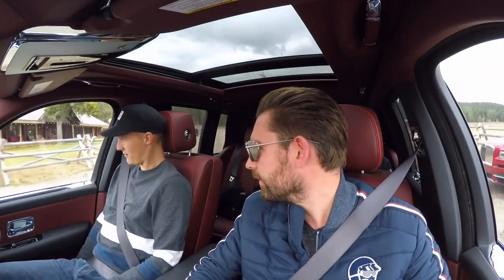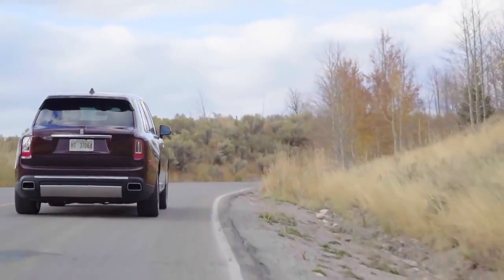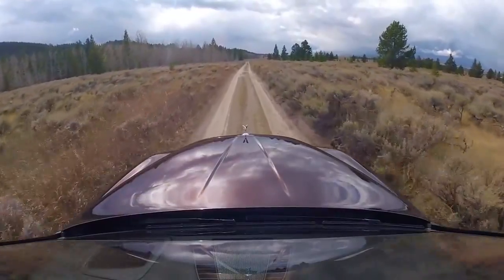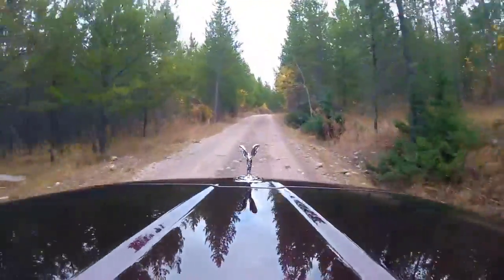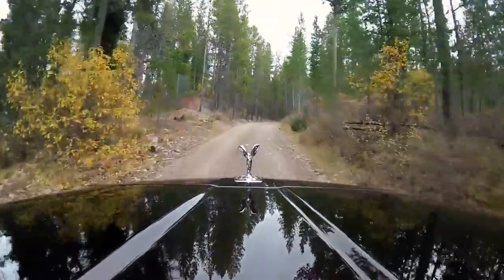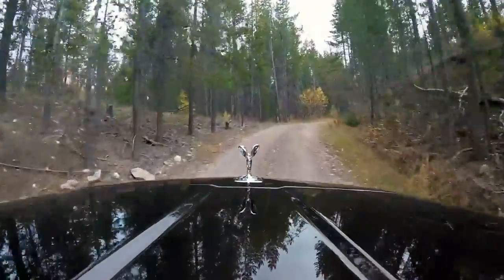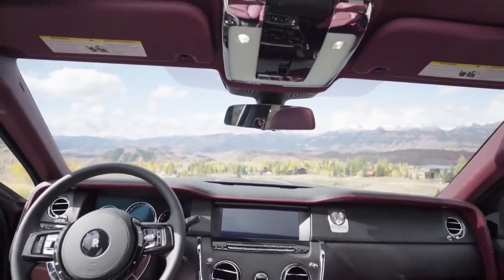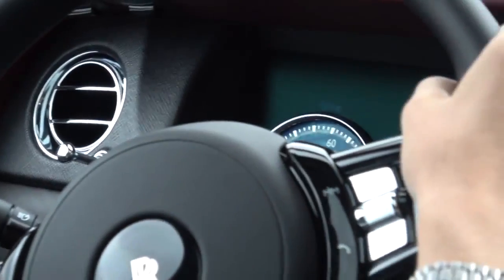The Rolls Royce Cullinan 2020 Is The Most Luxurious Way To Go Off Road